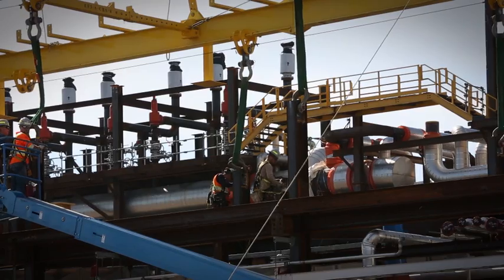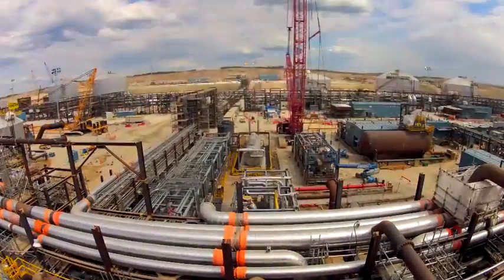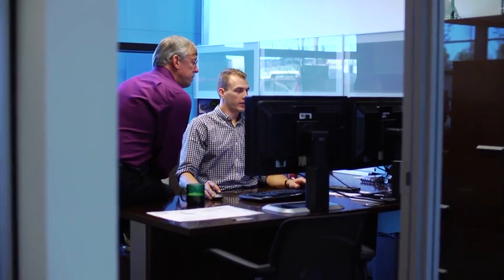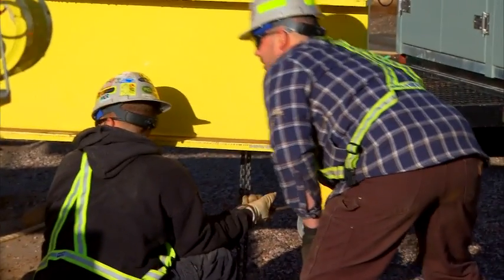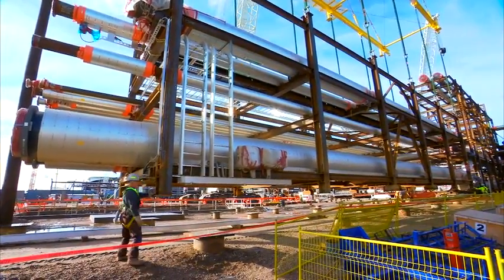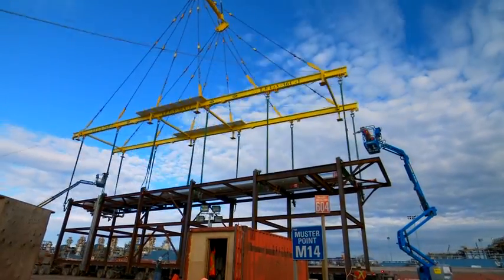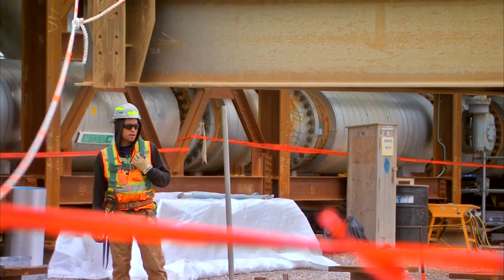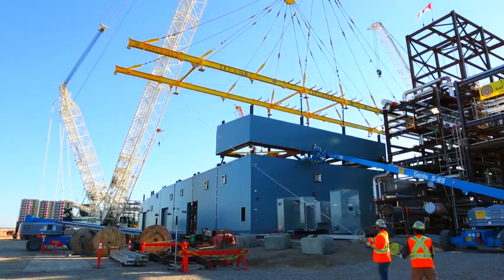PCL's Engineered Module Lift Frame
PCL has developed an innovative way to execute heavy lifts of prefabricated modules for the oil and gas and petrochemical industries. The Engineered Module Lift Frame (EMLF) is an advanced piece of module-lifting equipment that assures value to clients while improving safety for employees and subcontractors. Since the 1970s, PCL Industrial Management has been involved in industrial modular assembly for clients worldwide, in that time constructing more than 2,000 modules.

Watch us build at PCL.com